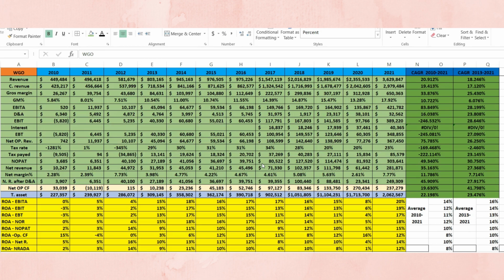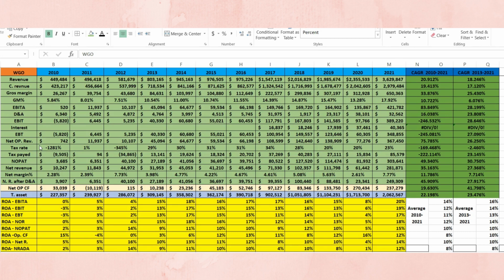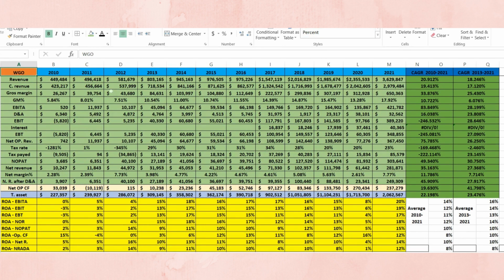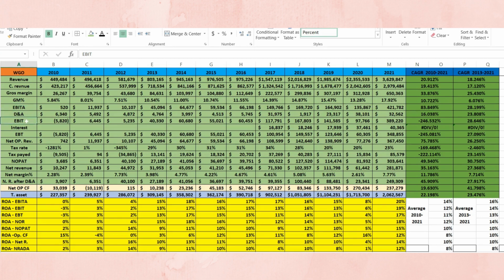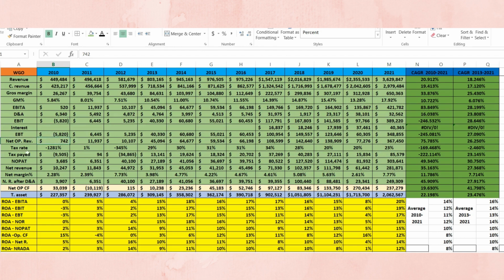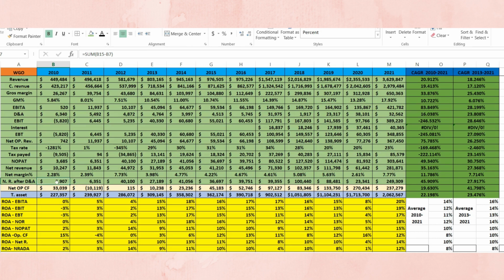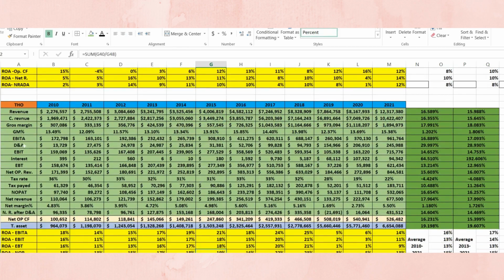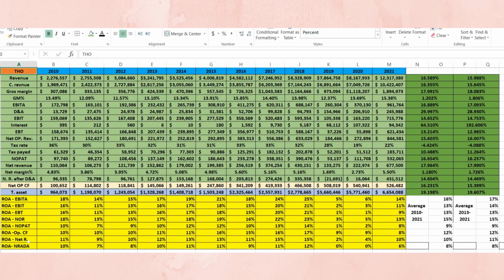Return on Assets (ROA) Part 2 - What return to use as a numaroter when comparing 2 companies.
In this video I'l analyse what return to use in the ROA formula when an investor wants to compare 2 companies to know what company is more efficient.

Links to the rest of the series on ROA

0:00 - Intro to ROA.
1:35 - Why to compare companies ROA.
2:25 - A company with a better growth beats a company with a higher ROA.
3:25 - A company with a higher ROA isn't a better buy than a company bought at a much lower PE ratio.
4:50 - What return to use as a numaroter when comparing 2 companies.
5:40 - Why not to use net operating cash flow and EBITA as the numaroter.
10:40 - A clip with some wise words from Buffet and Munger on the issue of EBITA.
12:10 - EBIT or EBT or NOPAT or Net revenue.
14:40 - Why to compare companies earnings after taxes.
15:40 - Why IMO you need to calculate earnings after interest.